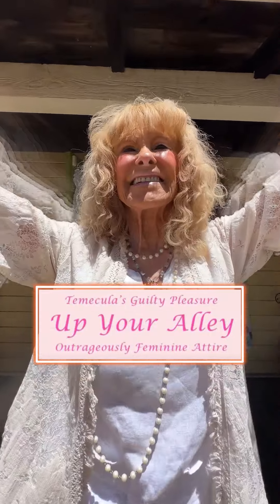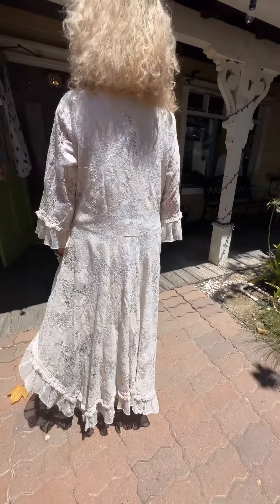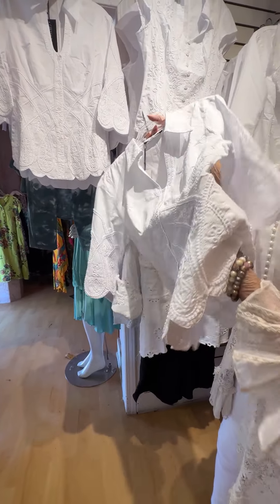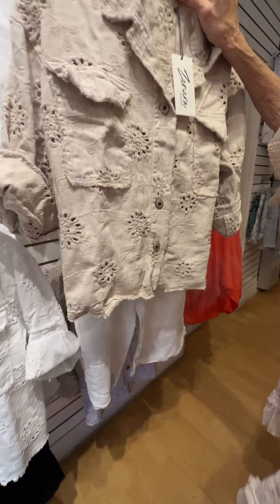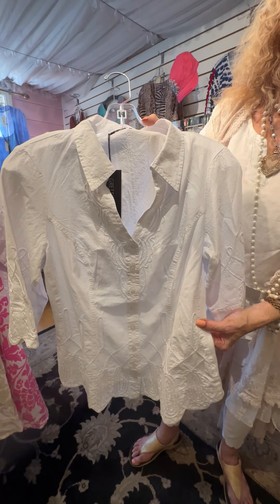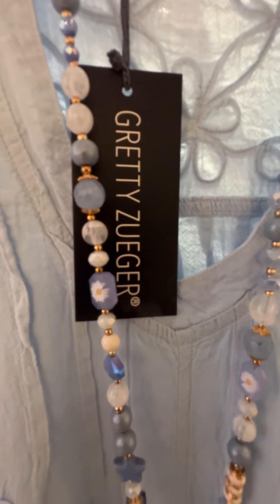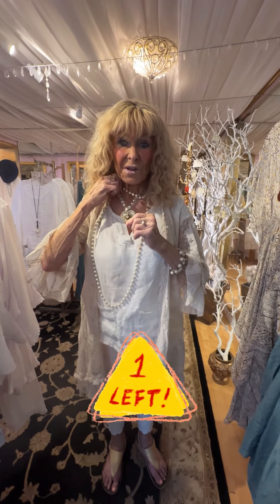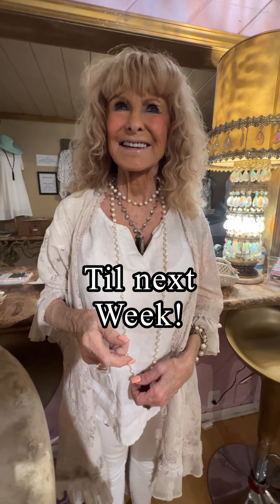A Trip to Peru for Gretty Zueger!! The Highest Quality Pima Cotton, New Styles & Sellout Reorders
Week 2 of our 2 year video anniversary celebration💃 🎉 A Trip to Peru for Peruvian Cotton You Cannot Miss! The Highest Quality Pima Cotton, New Styles & Sellout Reorders are HERE!